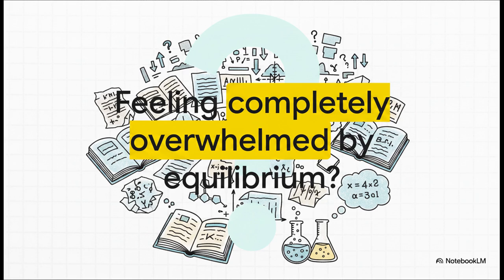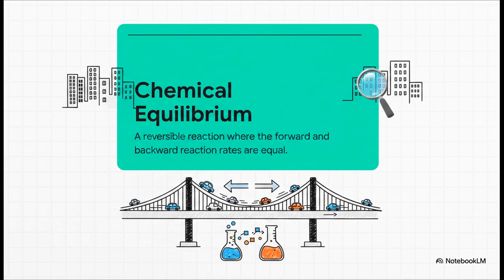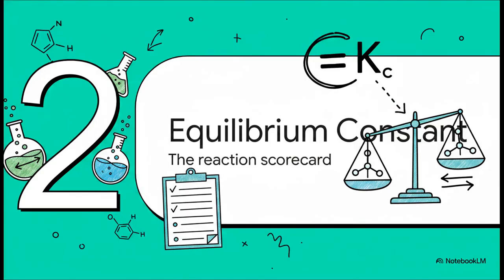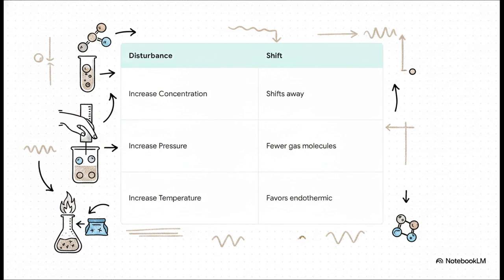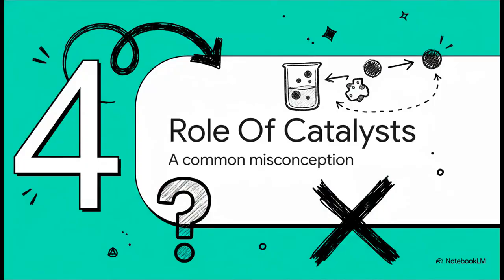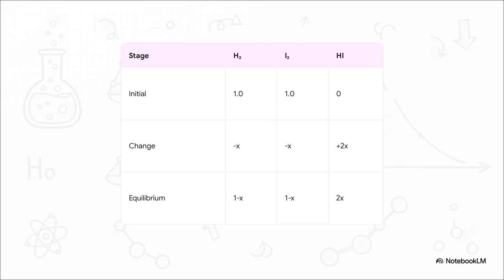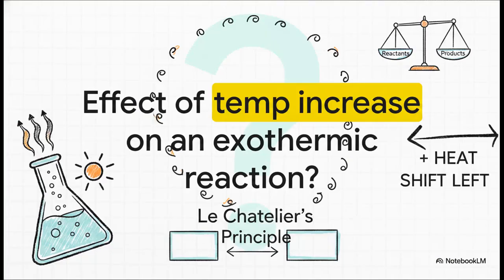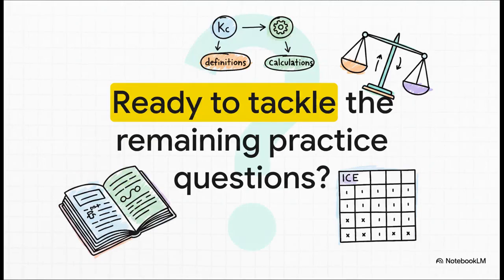Learn Chemical Equilibrium in less than 8 minutes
This video is to give you a broad idea on chemical equilibrium.
If you have any questions, you can comment, and I will see to it that I respond with my best answer